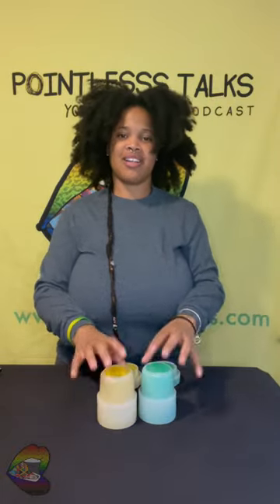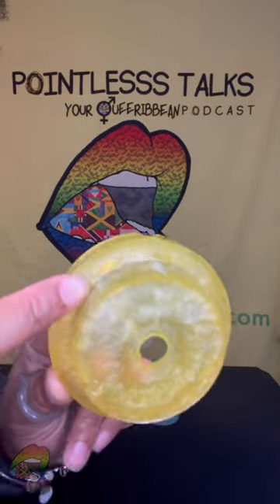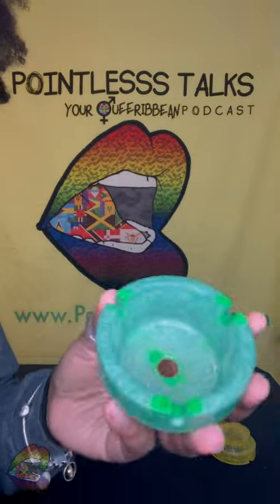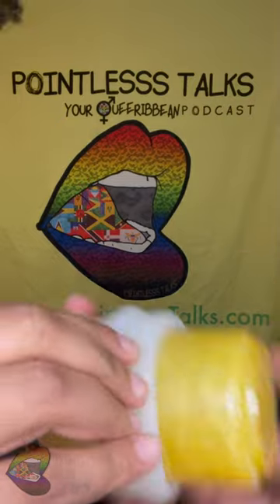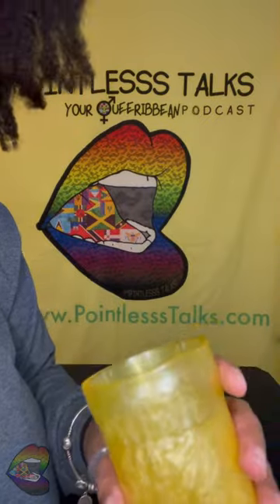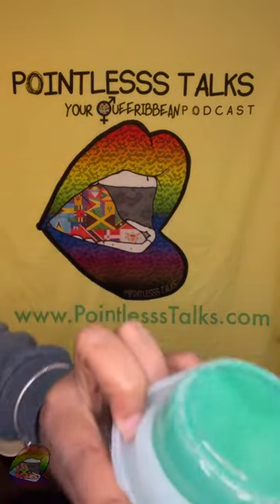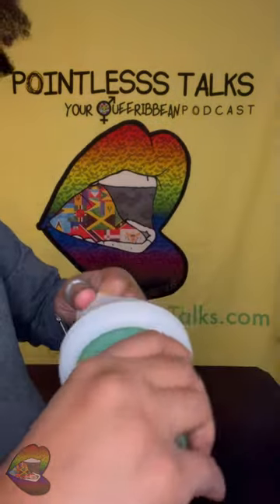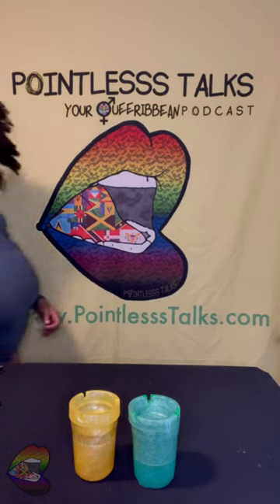Unmolding 55: 2 Cups, 1 Girl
Two new cups…

Amazon Music
And more...